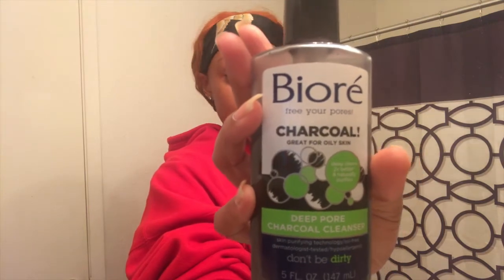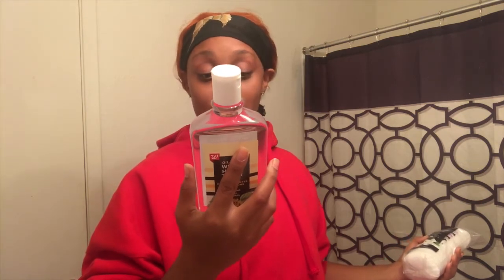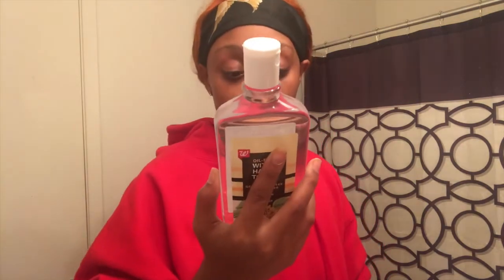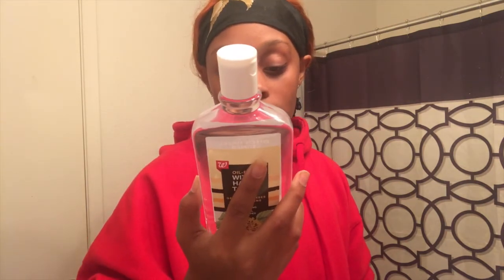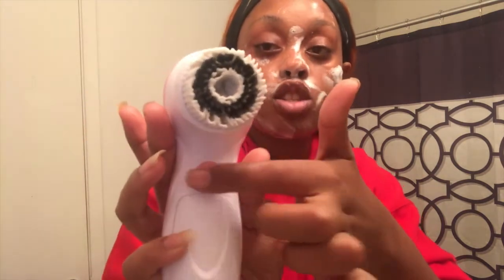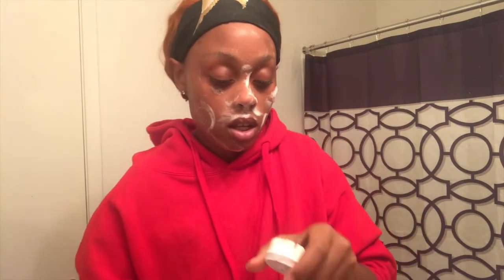SKINCARE ROUTINE FOR CLEAR SKIN 2018 FT BEST TONER EVER WITCH HAZEL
HEY HEAVENLY SQUAD IN THIS VIDEO I'M ADDING A NEW PRODUCT TO MY SKINCARE ROUTINE. I'M TRYING THE WITCH HAZEL TONER. WE SHALL SEE IF THIS IS A HIT OR A MISS. I THINK A TONER IS WHAT I BEEN MISSING ALL THIS TIME IN MY SKINCARE ROUTINE. I WANNA SHOUTOUT HAZEL GODDESSS BECAUSE I SEEN HER USE WITCH HAZEL TONER ON A VIDEO AND SEEN HOW FLAWLESS HER SKIN WAS AND HAD TO GIVE IT A TRY. HOPE YOU'LL ENJOY THIS VIDEO.

Also Feel free to shop my personal link for 100% real human virgin hair. There’s always specials going on so you’ll be sure to get something that you love weather that be bundles, closers, 360 lace wigs with pre plucked baby hairs, full lace wigs and so much more.

I’m trying to get a better VLog camera and tripod stand by socialite totaling $500 for camera and $150 for socialite ring light and tripod stand. Please help me if you can